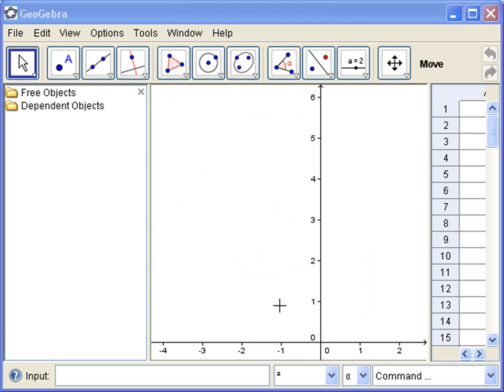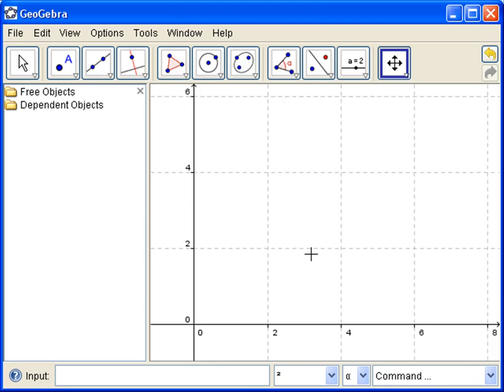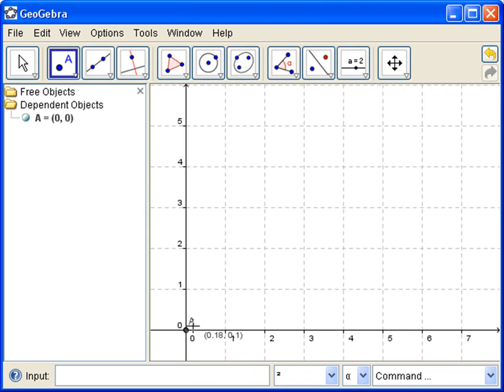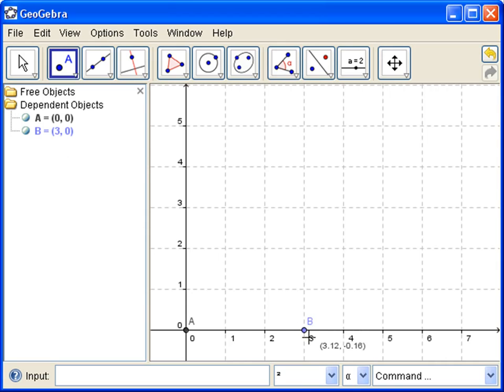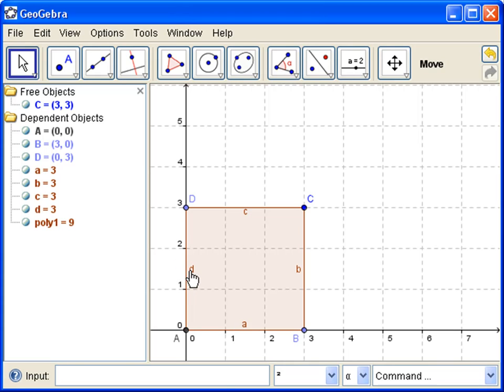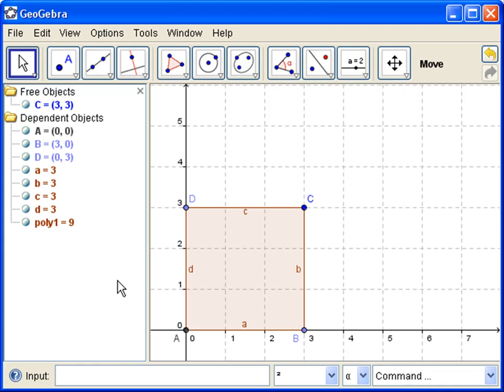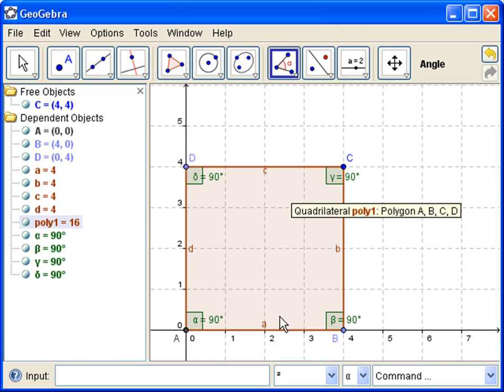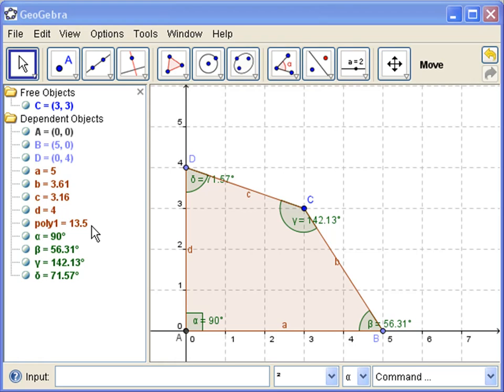Constructing a Square 1 HD - GeoGebra in the Classroom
More Complete lesson with written directions, metadata and completed GeoGebra file. For 4th grade and up.